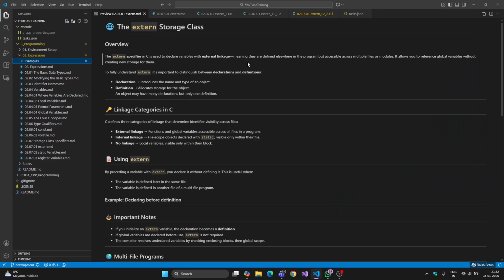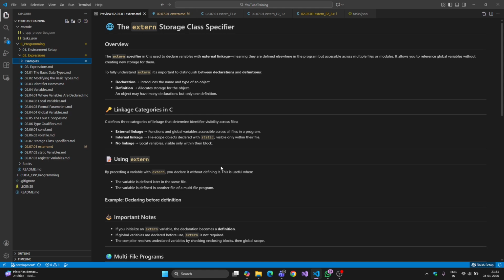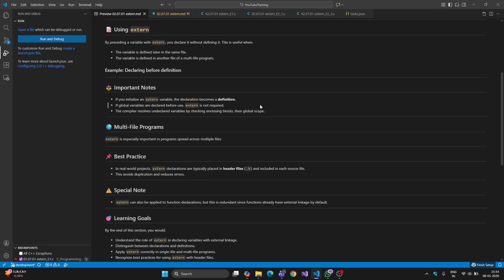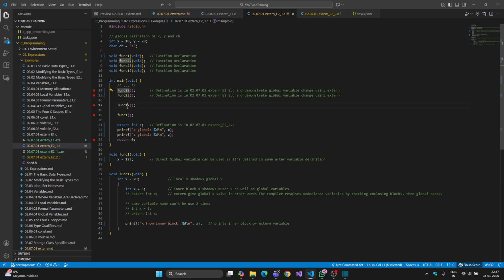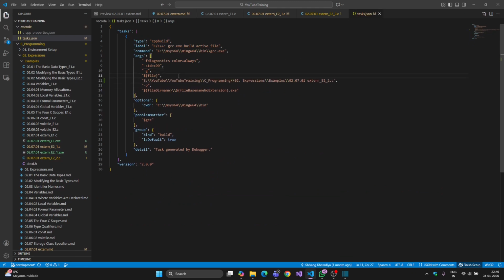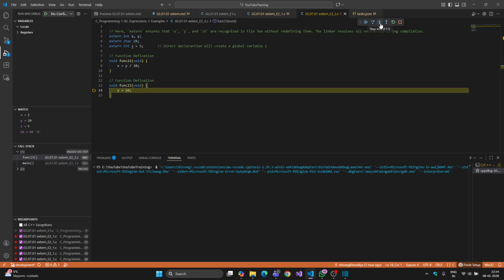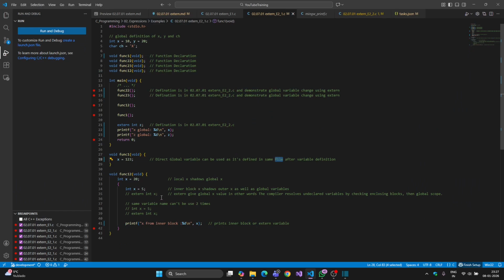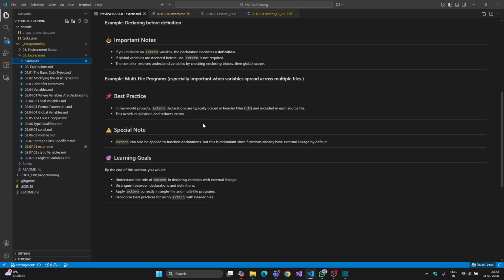02 07 01 extern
Master the **`extern` storage class specifier** in C and learn how it enables variables to be shared across multiple files in large programs. This video explains the difference between **declarations** and **definitions**, how **linkage** works in C, and why `extern` is essential for multi‑file projects. You’ll also learn key rules—such as why initializing an `extern` variable turns it into a definition—and best practices for placing `extern` declarations in header files. Perfect for anyone building modular, scalable C applications.

This video is perfect for beginners and intermediate learners who want to write **cleaner, safer, and more predictable C code** by understanding how key specifier — `extern` works in the language.